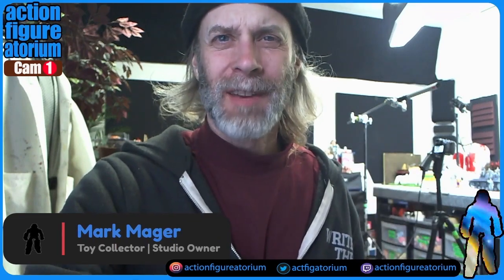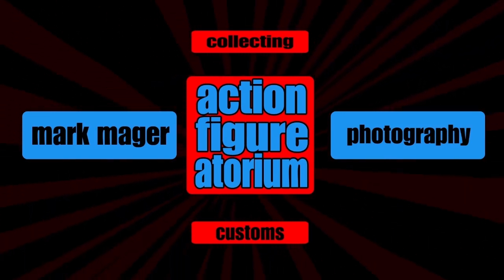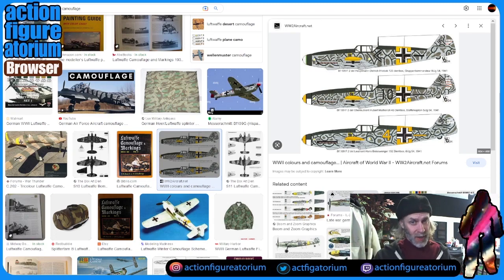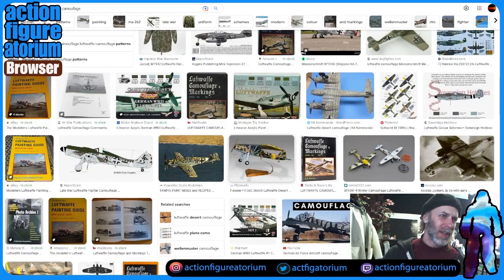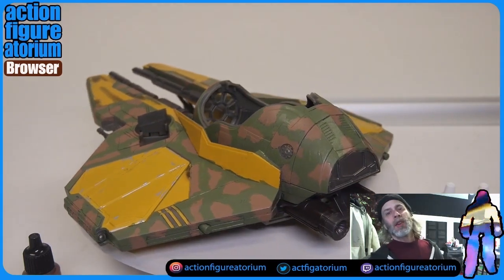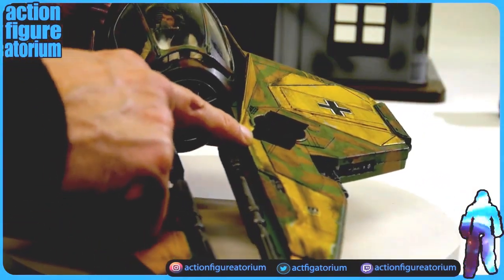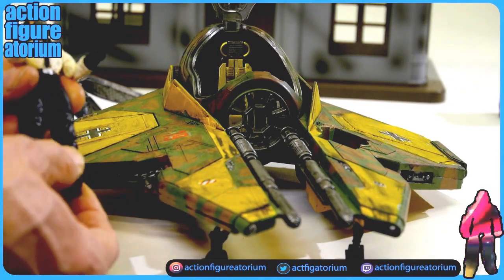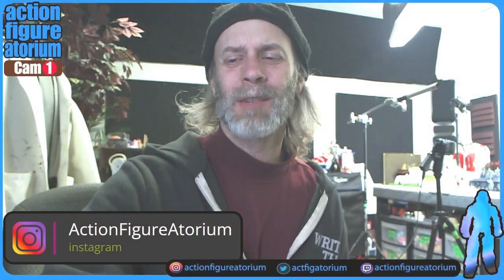Design Build Paint | Customizing Anakin's Jedi Starfighter into WW2 Wehrmacht Abfangjager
Another chapter  in my ongoing Star Wars, WW2 action figure and toy crossover series, Gangs of Stalingrad. Last time I showed hoover bikes as Fliegenrads. Today we show off an Abfangjager.